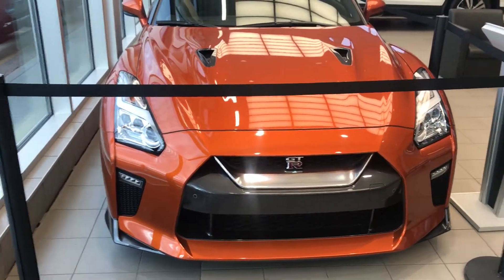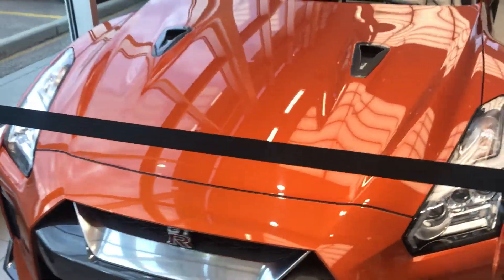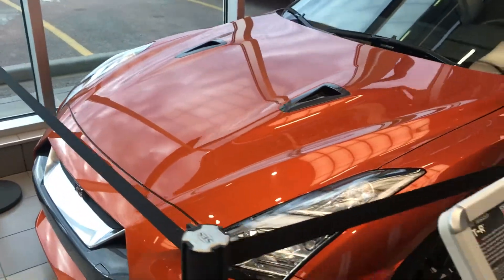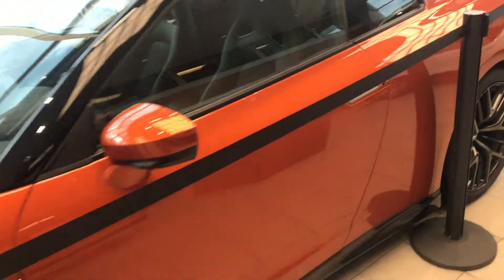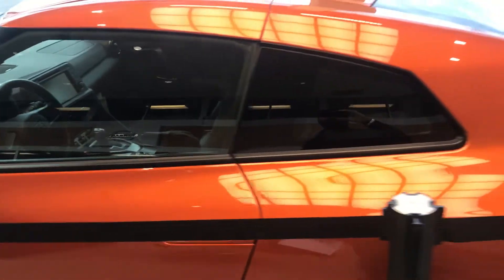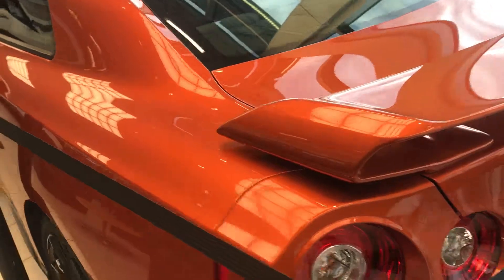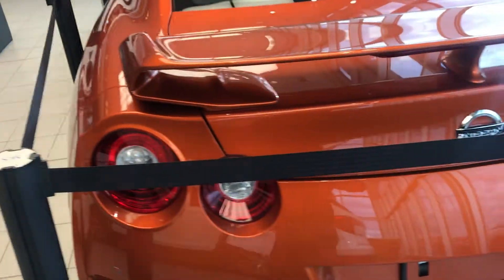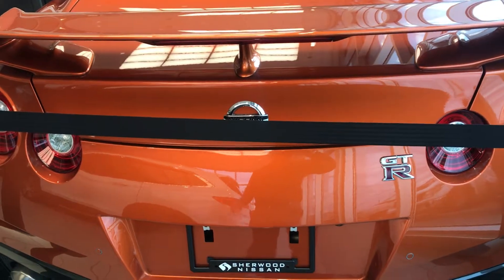18 Nissan GTR